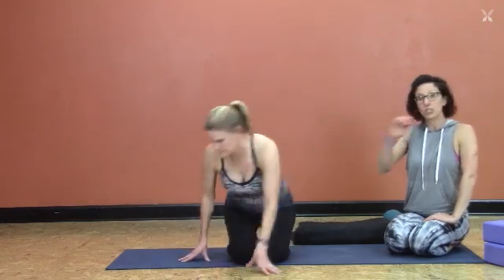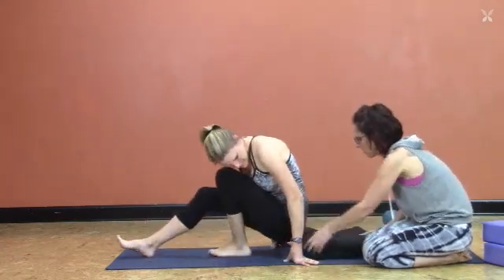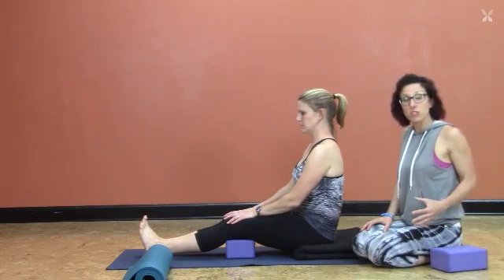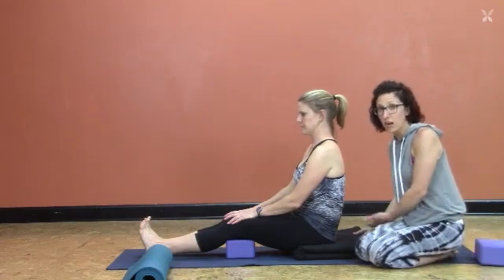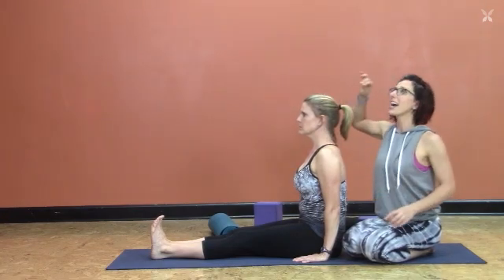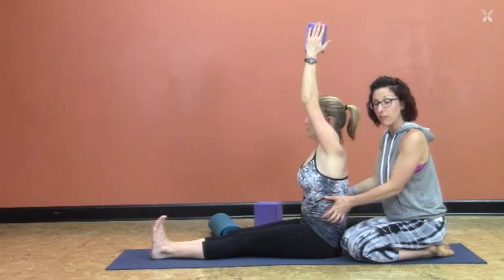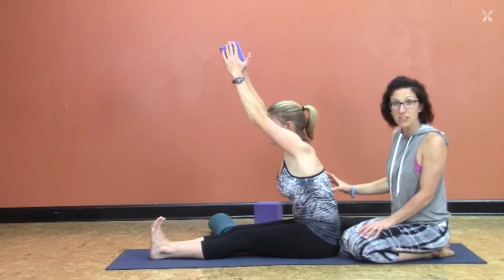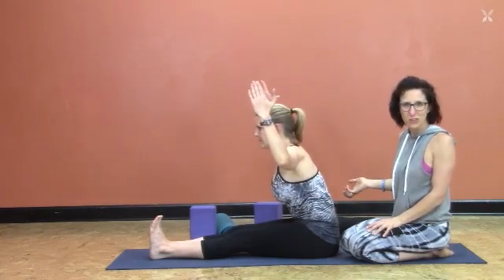How To Do Dandasana | The Lost Art of Staff Pose with Hope Zvara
It's not an easy pose, it's not an advanced pose. But it's not easy nor hard. Do not over look Dandasana (Staff Pose) when it comes to gaining the benefits of yoga. Most don't fully understand this pose, so they skip it.

Join me and let's renew our love of Staff Pose again!

Step by step so you can practice at  home or teach this to your class today!

Find Hope on Instagram: Hope Zvara